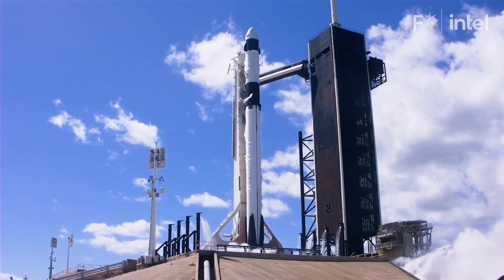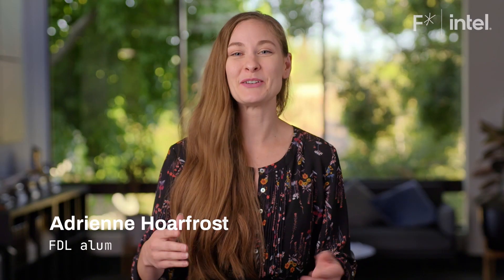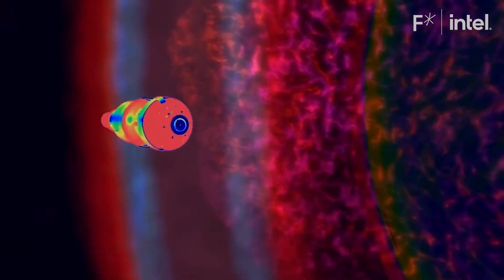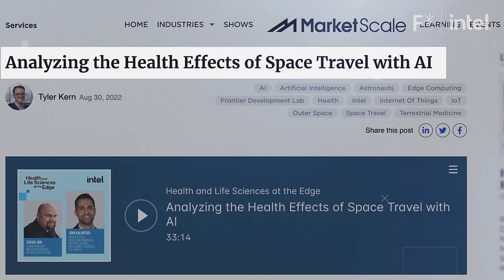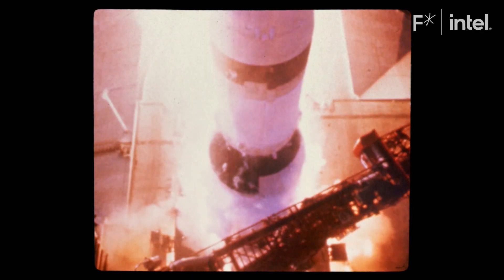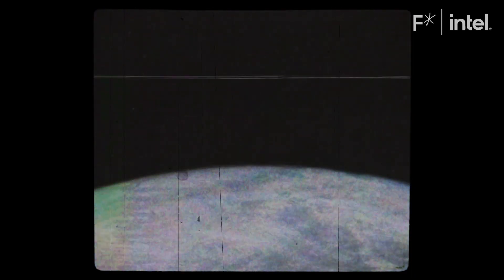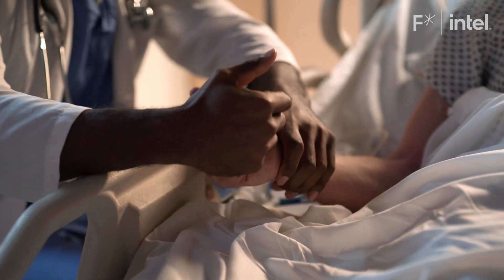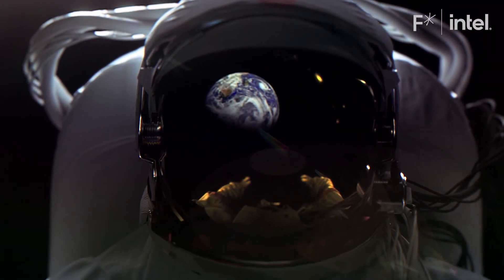FDL is using Intel AI® technologies to help tackle space exploration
The Frontier Development Lab (FDL) is a joint venture with NASA that uses artificial intelligence to help solve challenges in earth science and space exploration. FDL researchers conducted a landmark astronaut health study with Intel AI Mentors to better understand the physiological effects of radiation exposure on astronauts. Using Intel AI, FDL created a first-of-its-kind algorithm to identify the biomarkers of cancer progression.

Learn more about how Intel and AI are fueling a new wave of space travel

See more and discover how Intel sparks innovation and pushes the boundaries of possibility